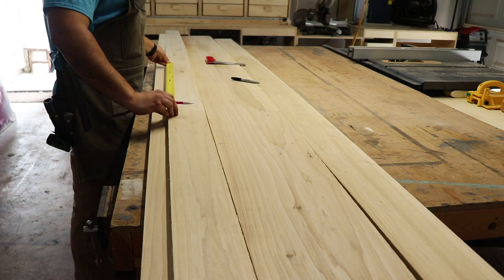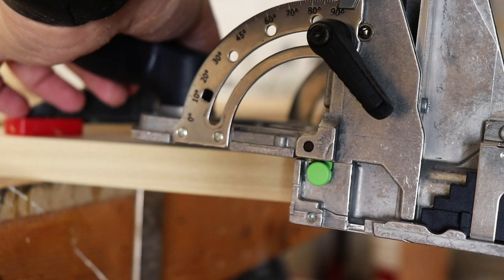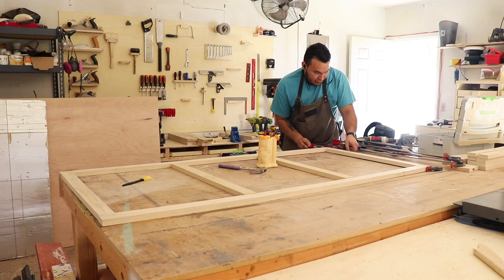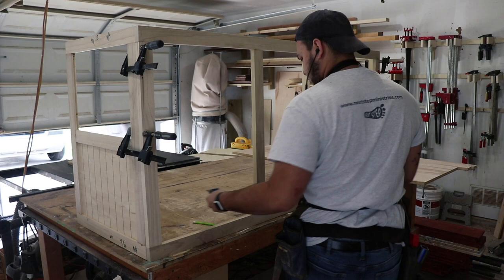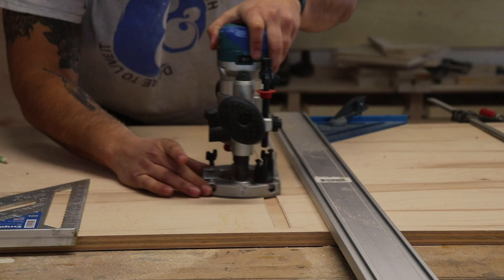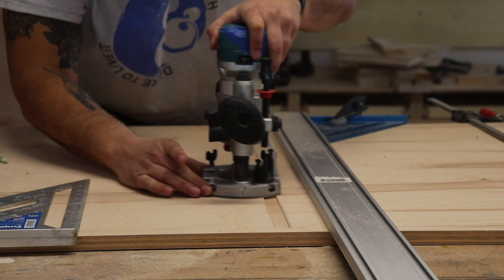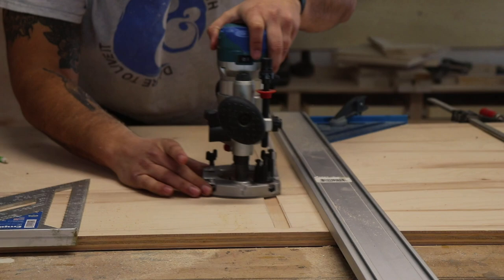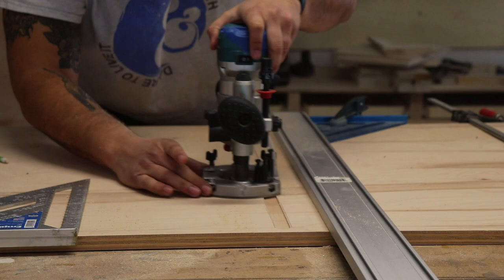How I made a Triple Dog Kennel (with removable dividers) // Woodworking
NEW FREE SKETCH-UP PLANS

My name is Alex Araya and I am a maker from Texas in the USA. It is great to have you here following along! In this project I built a Triple Dog Kennel with removable dividers. Super fun. I hope this video inspires you to go out there and make something for yourself. Let me know if you have any questions down in the comments :) Pura Vida.

My Tools:
- Dewalt Sander
- Ryobi Drill Combo
- Makita Track Saw
- Makita Router
- Miter Saw